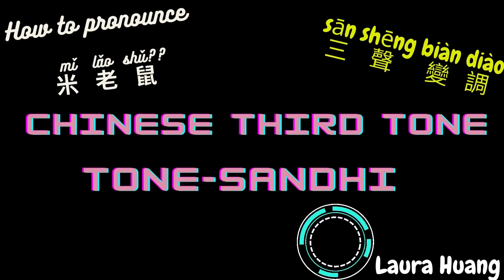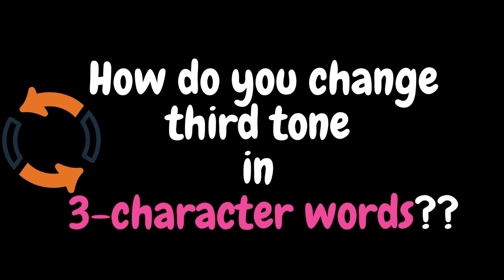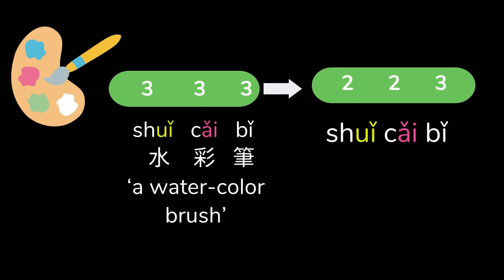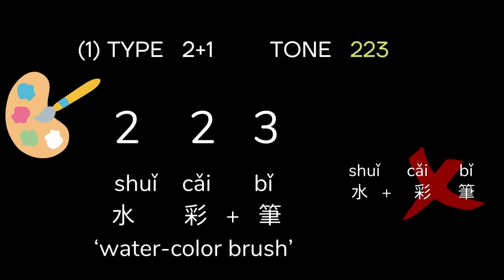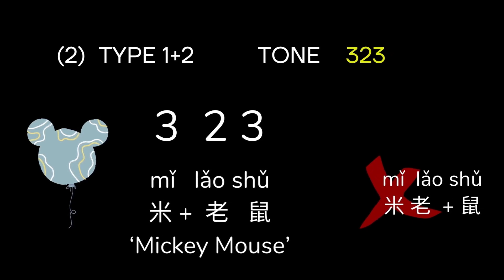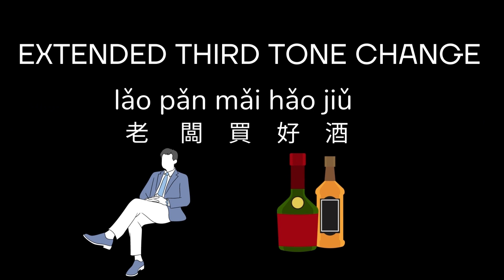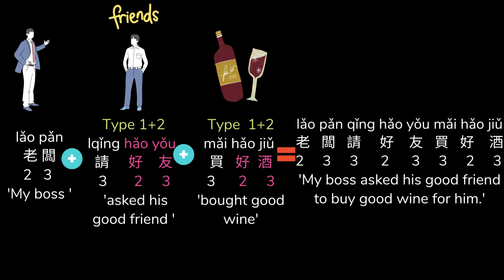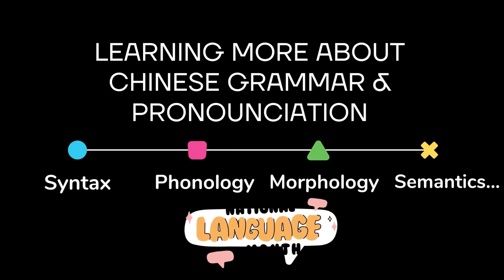Chinese third tone change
Chinese with a linguist! Hello and welcome to Laura's channel for learning Chinese. This is a brand new channel. This channel will assist you in overcoming difficulties encountered during your years of learning Chinese. I'll explain Chinese grammar to you in this channel and help you understand it from a linhuistic standpoint.
We start by discussing the third tone change in Chinese, which is very confusing to many people who are learning Chinese. I will explain the rules in details to help you master the rules and speak nore native like. Thank you for joining us and let's explore more Chinese together! A sub-video has also been created for you to practice your Chinese third-tone change pronounciation. The sub-video's URL is